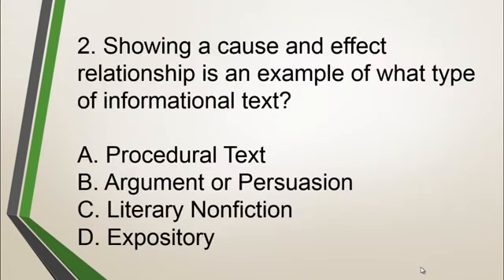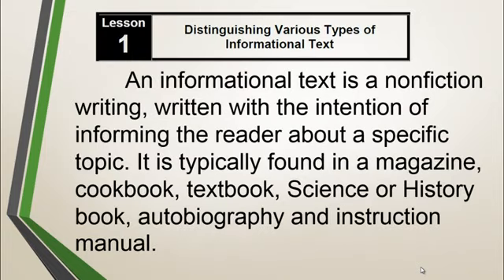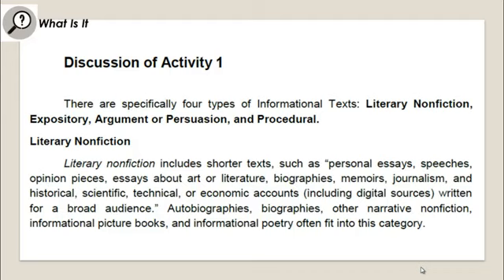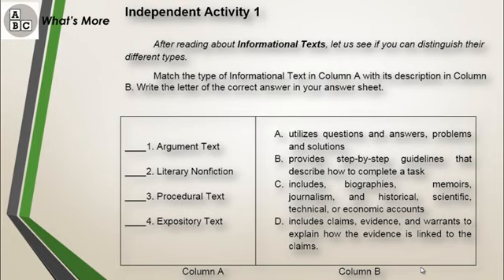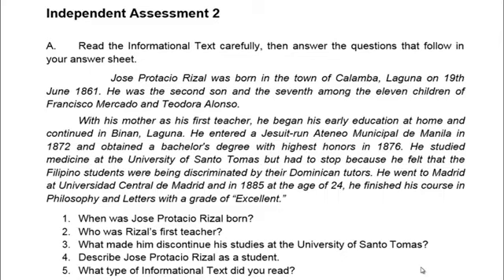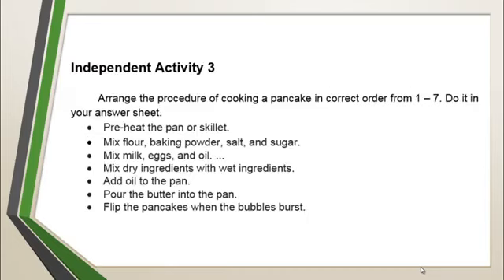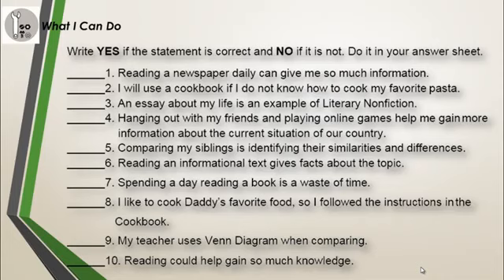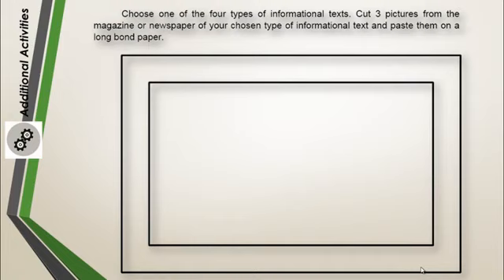ENGLISH 6 QUARTER 2 Module 1 WEEK 1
IDENTIFYING the PURPOSE KEY STRUCTURAL and LANGUAGE FEATURES of VARIOUS TYPES of INFORMATIONAL TEXT (MELC BASED VIDEOS) GRADE 6